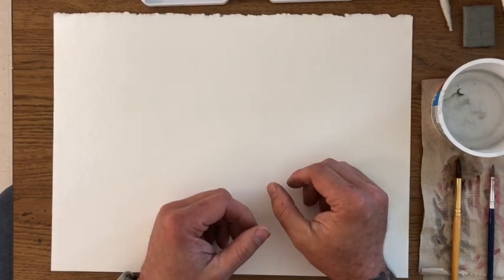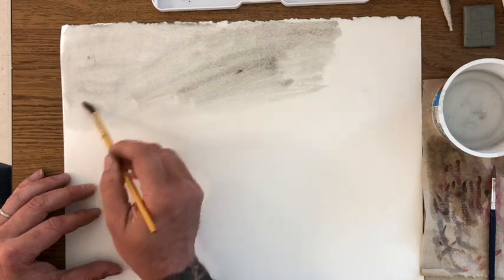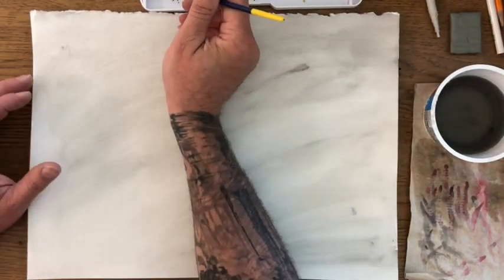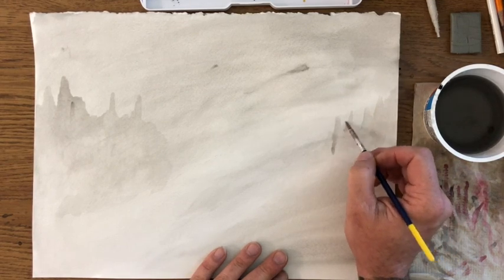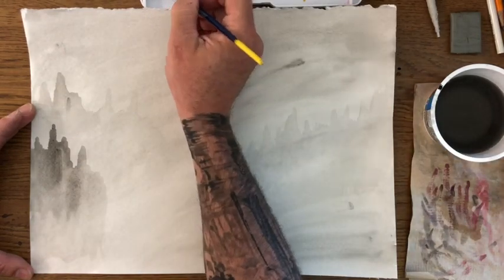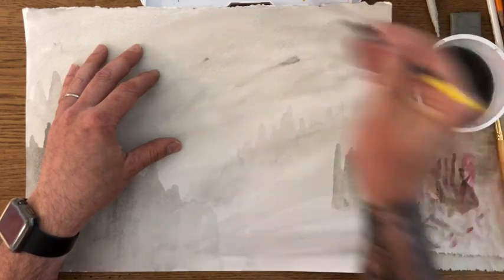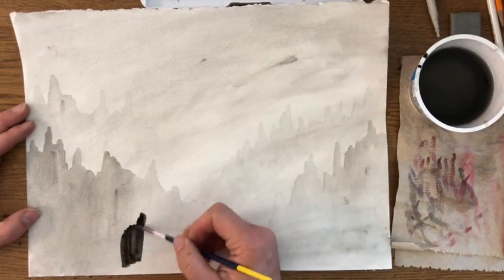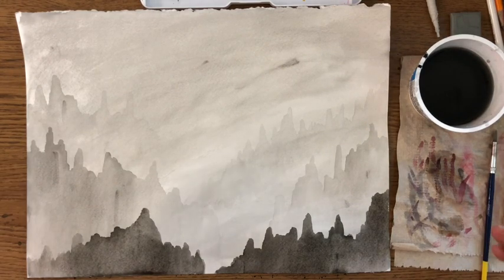Watercolor Cherry Blossoms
This video is about Watercolor Cherry Blossoms